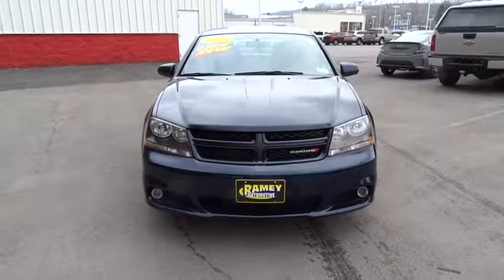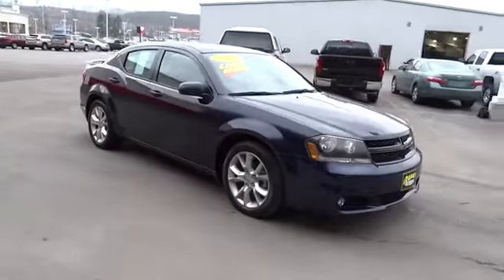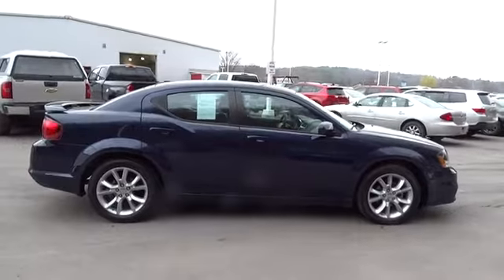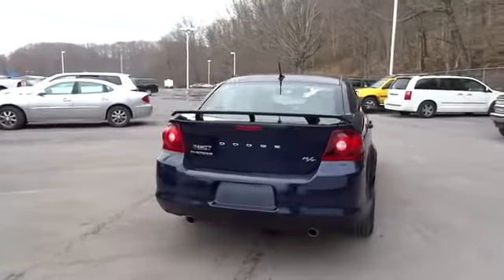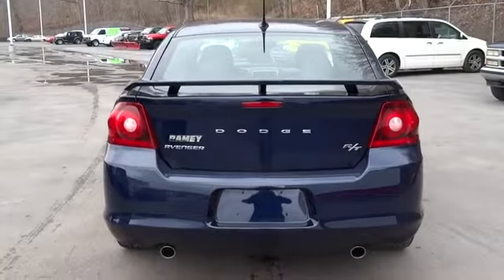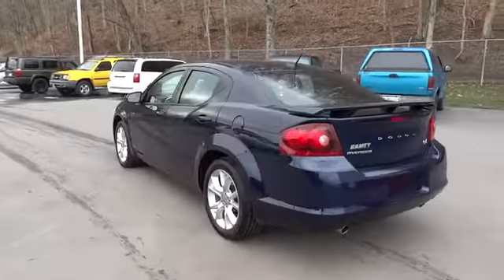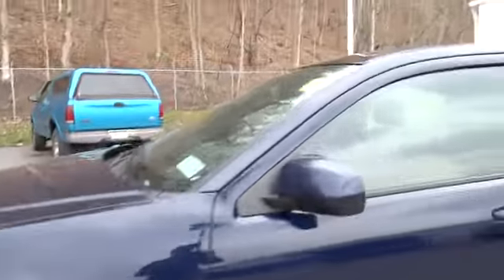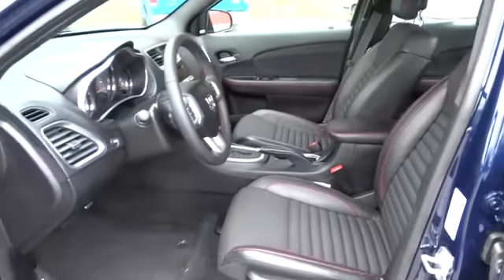2014 Dodge Avenger Beckley, Princeton, Charleston, Blacksburg, Roanoke, WV 2-R8813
2014 Dodge Avenger R/T - Stock#: 2-R8813 - VIN#: 1C3CDZBG4EN199276

127 Frazier Dr.